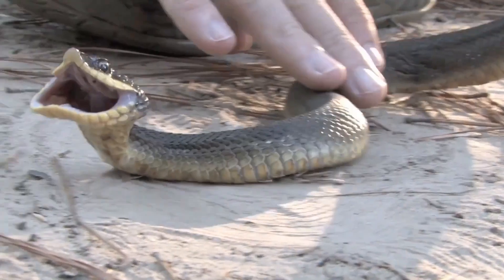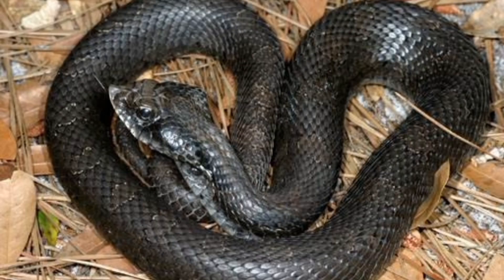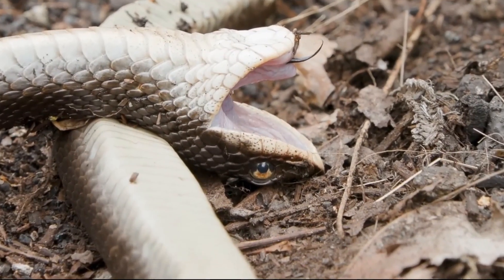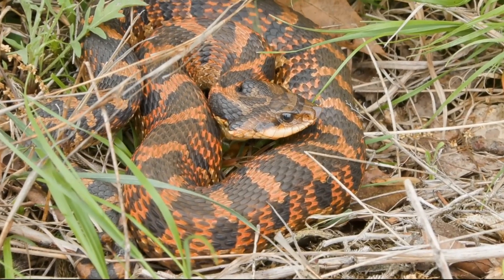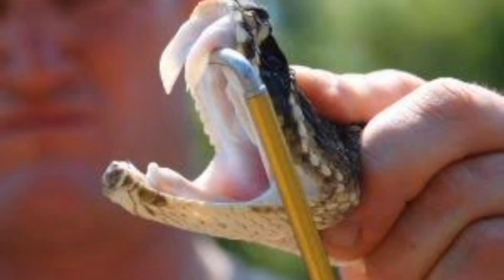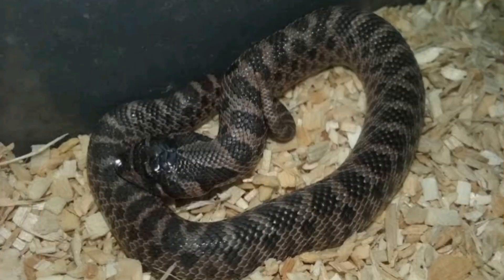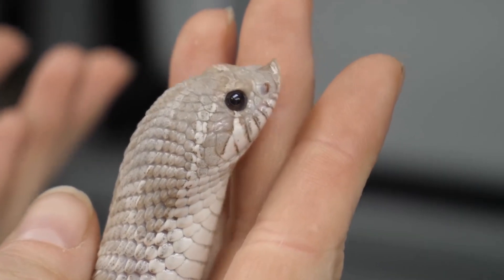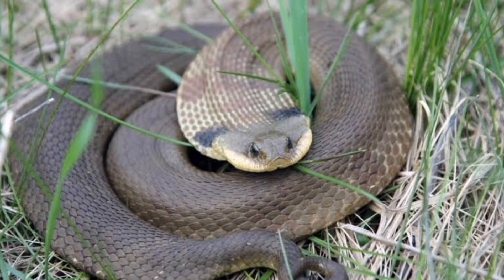Facts And Info About the Incredible Hognose Snake!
______________________________________________________________________________________________________________________________________________________________________________________________________________________________________________________________ Hognose snakes are a group of colubrid snakes native to North America. There are three recognized species: the eastern hognose snake, western hognose snake, and southern hognose snake. They are named after their upturned snouts that resemble a pig's nose.

Appearance.
Hognose snakes are relatively small, with adults typically growing to between 20 and 36 inches in length. Their coloration varies by species and geographic location, but they generally have a distinct pattern of blotches or bands. They come in a range of colors, including green, yellow, orange, brown, and black.